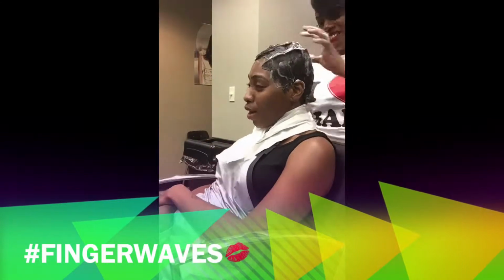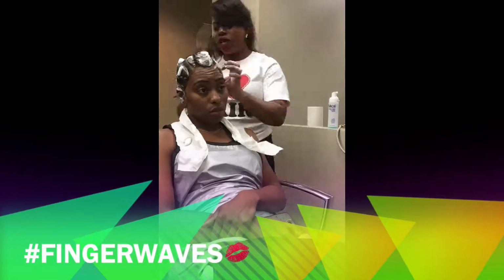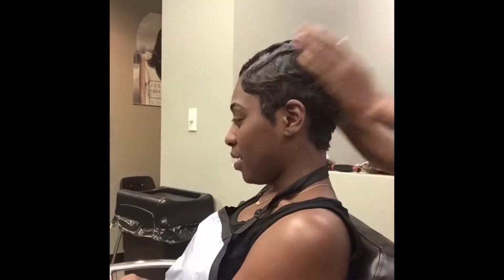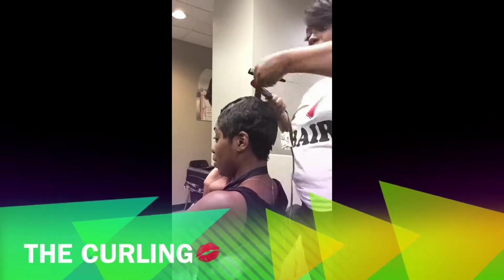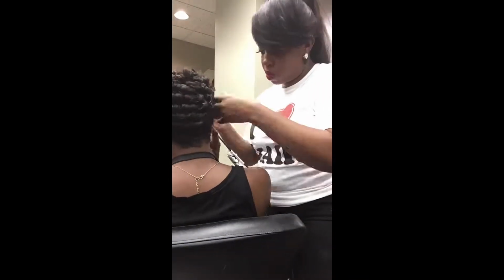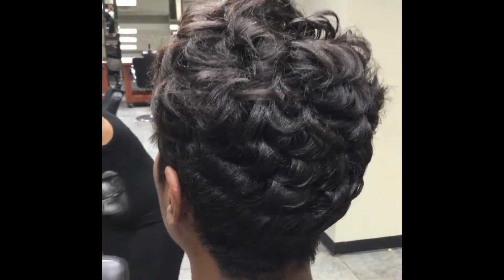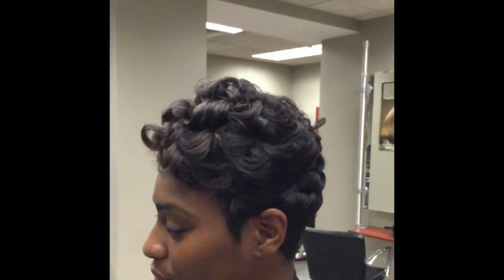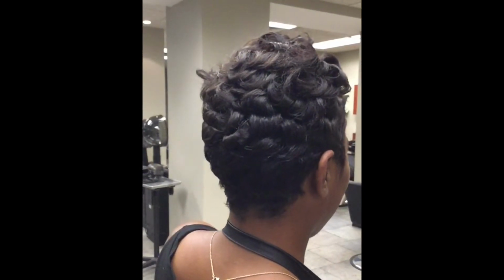How to do style medium length short style.